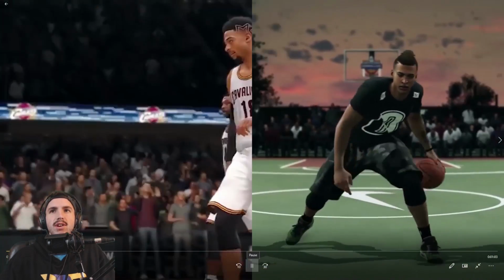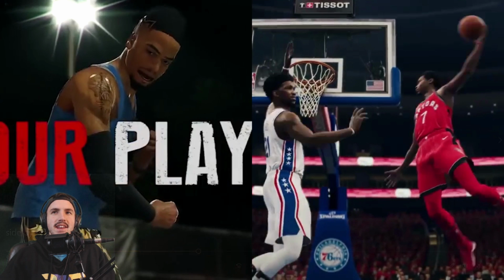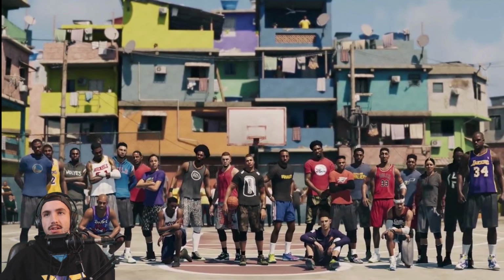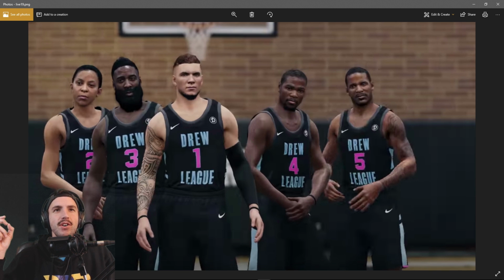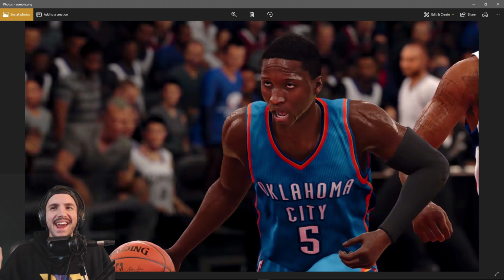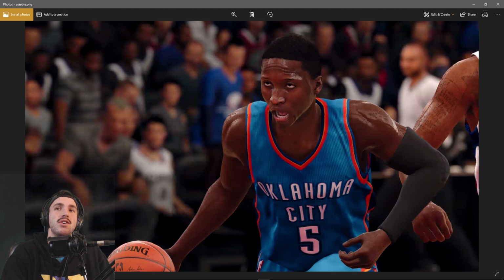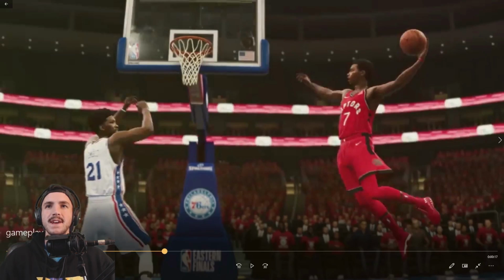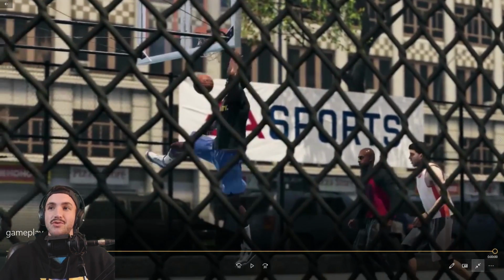NBA LIVE 18 VS NBA LIVE 19